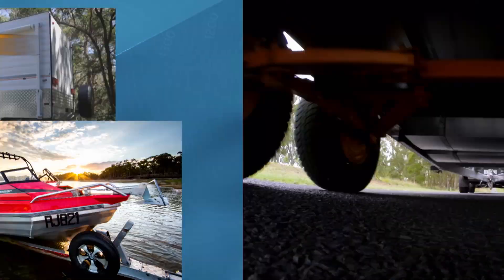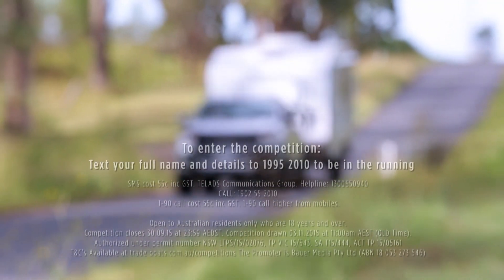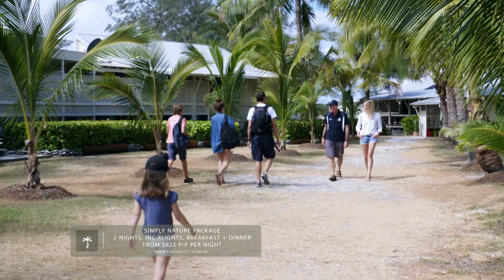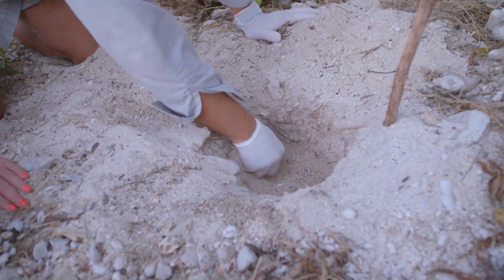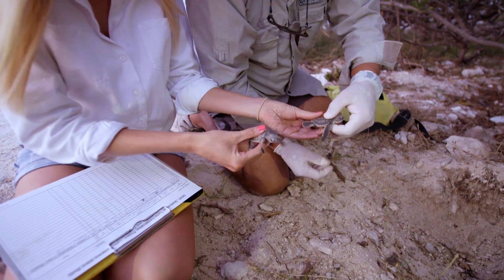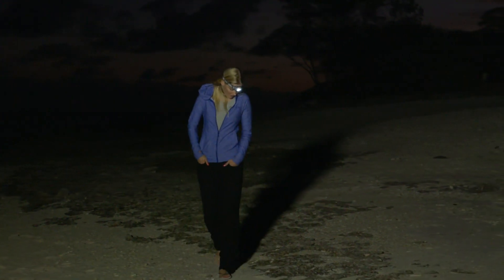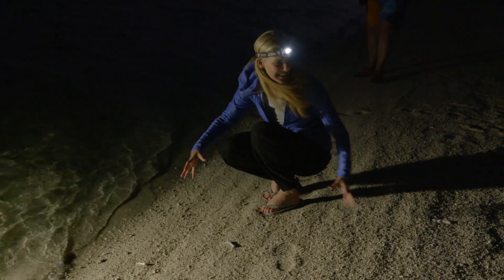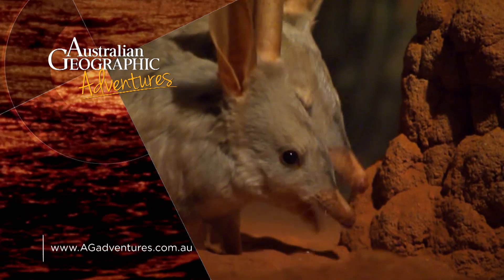Australian Geographic Adventures Season 1 Episode 4 - baby turtles hatching at Lady Elliot Island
On Lady Elliot Island Caroline witnesses the moment hundreds of baby turtle hatchlings make a frantic dash from the sand to the ocean.